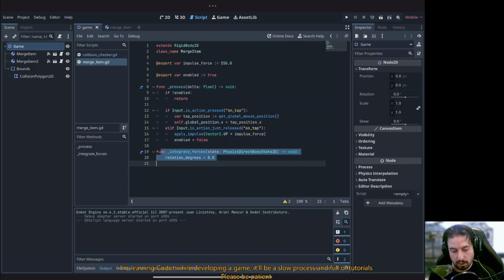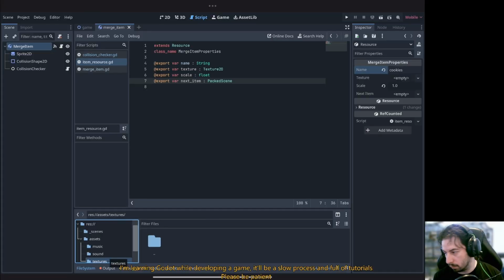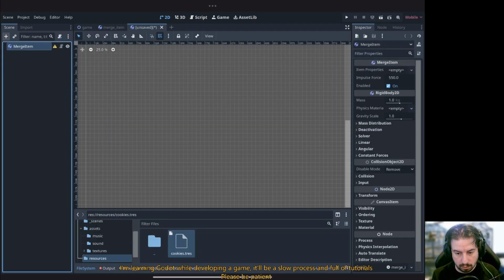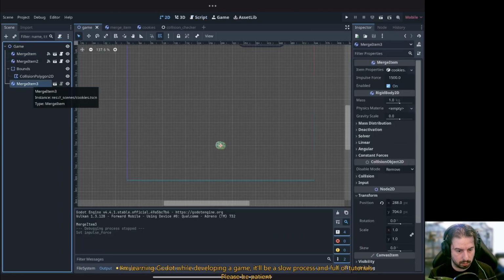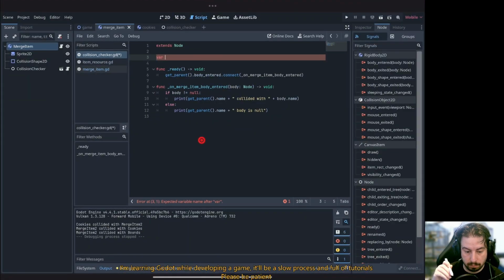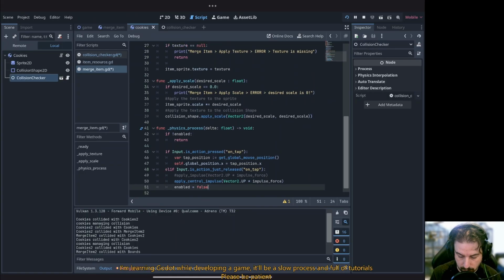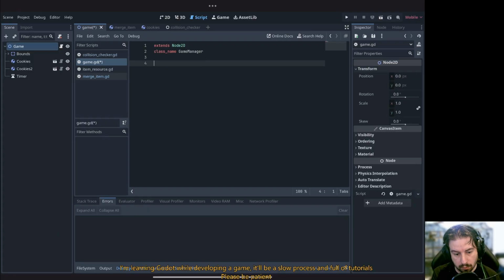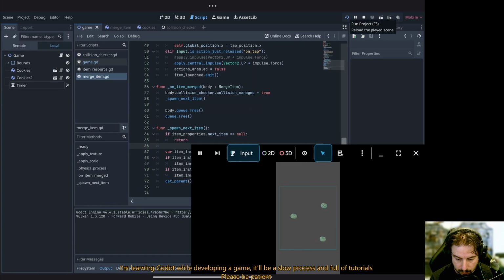[Recorded Stream] Developing an Android game in Android using Godot #2 | Streamed on 04/9/2025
This is a recorded stream from twitch where I'm streaming my new project, making a full Android game using only an Android device in Godot.

I have edited the BRB sections and tried to improve the audio quality

Streaming every thursday at 18h UTC +2